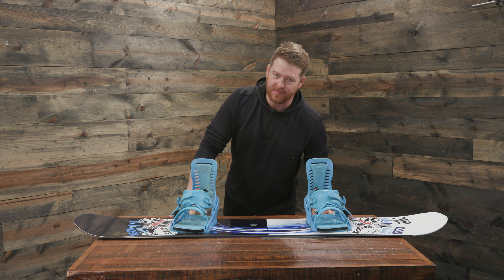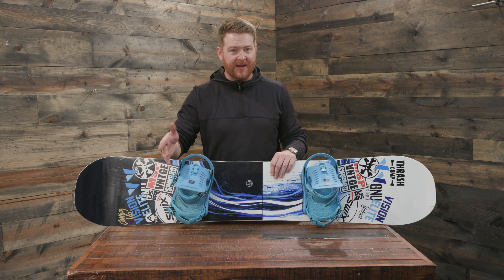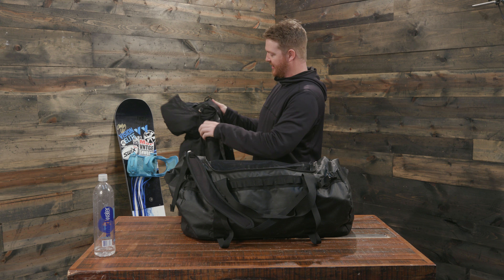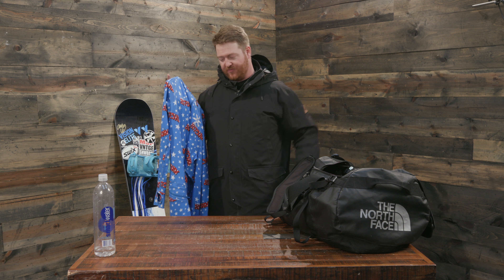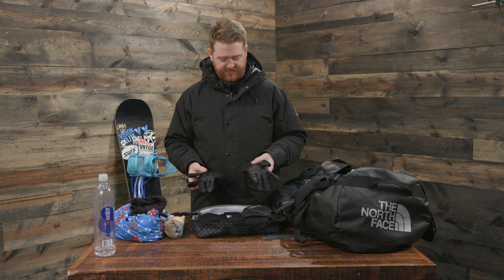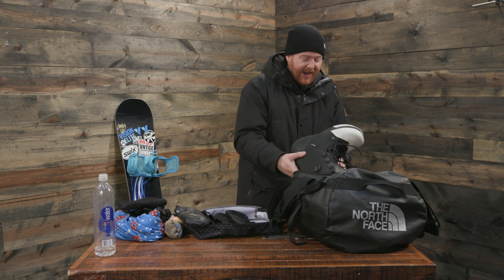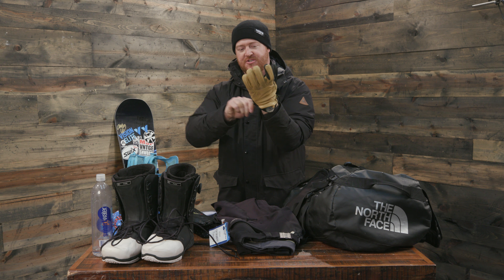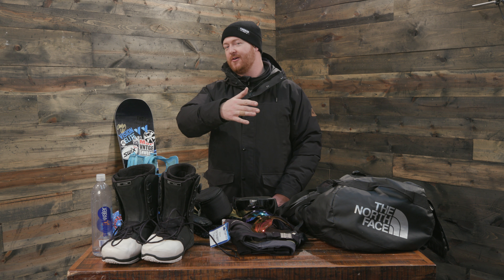Guf's Snowboard Gear | 4K | TheHouse.com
What are Guf's (@matt_guf) daily riding essentials?  He has a few key pieces you should check out.

Follow Guf on IG:  @Matt_Guf